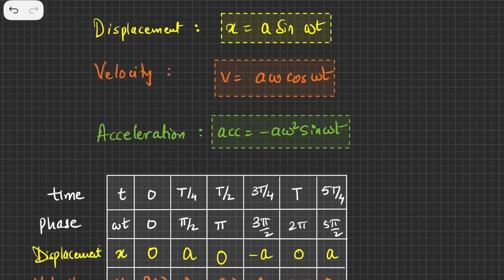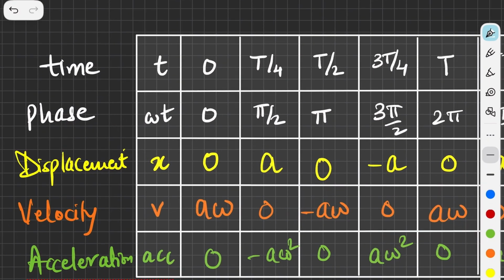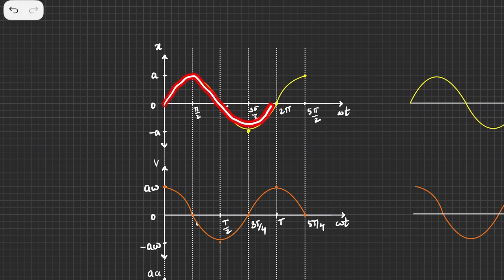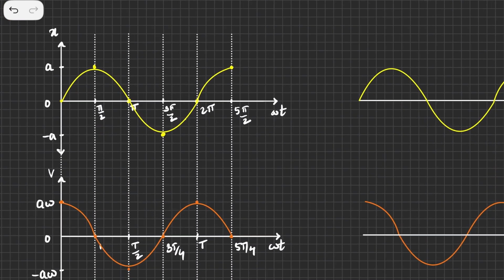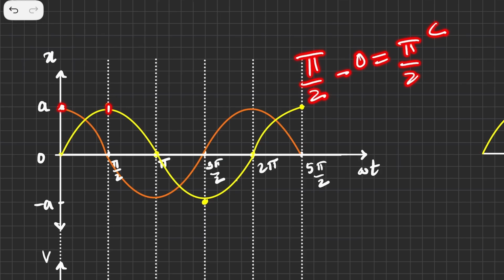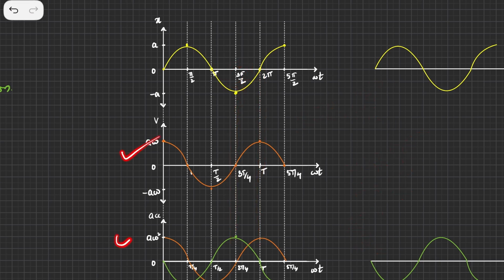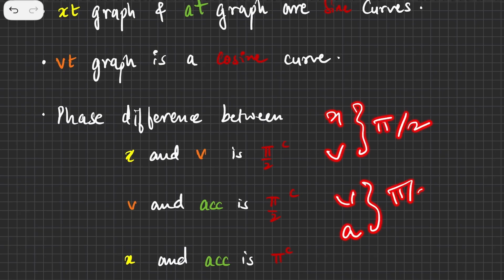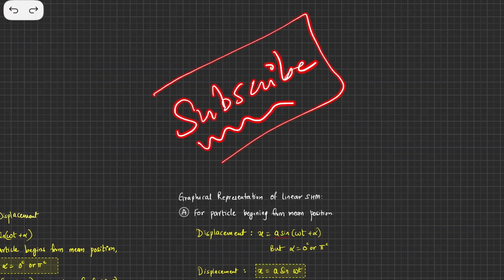Graphical Representation of Linear SHM | Particle Beginning From Mean Position (part 3/3)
In this video, we discuss the most important conclusions from Simple Harmonic Motion (SHM) graphs that are frequently asked in Class 11 & Class 12 Physics exams.

📌 You will learn:
✔ Why all SHM graphs repeat after a phase of 2π
✔ Nature of x-t, v-t and a-t graphs
✔ Why displacement & acceleration graphs are sine curves
✔ Why velocity graph is a cosine curve
✔ Phase difference between displacement, velocity and acceleration
✔ Quick revision points for board exams & competitive exams

This video is extremely useful for MCQs, numericals, theory questions, and last-minute revision.

👉 Watch till the end for complete clarity on SHM graphs!